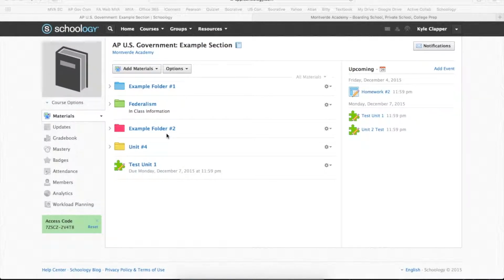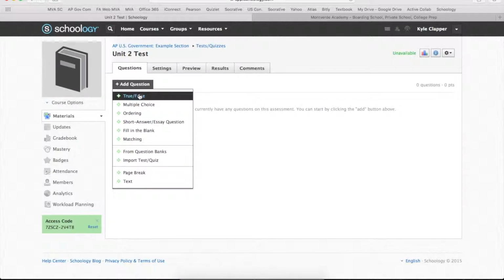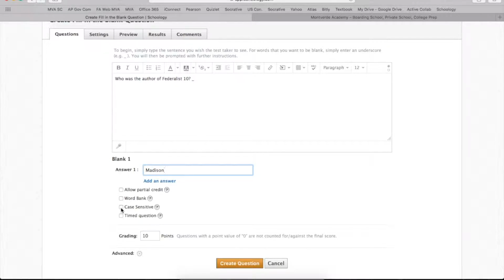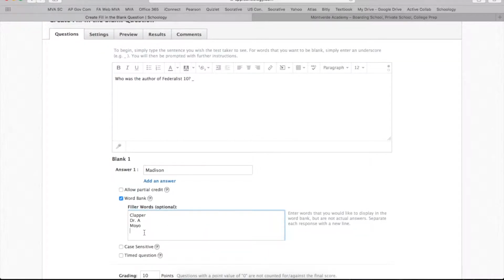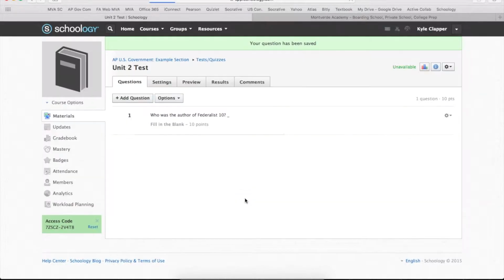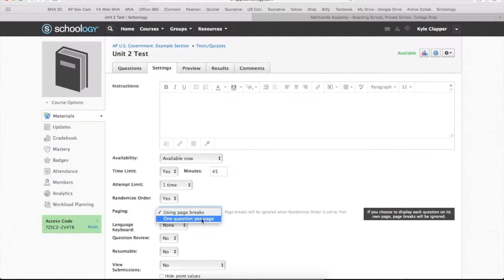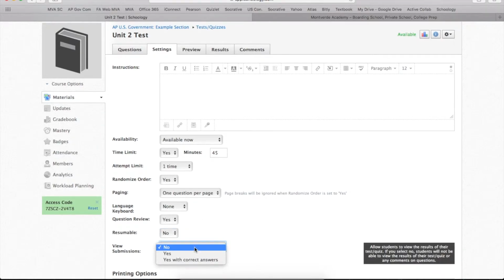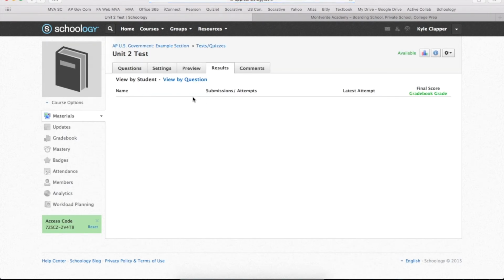Assessment Tutorial - MVA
MVA - Assessment Tutorial